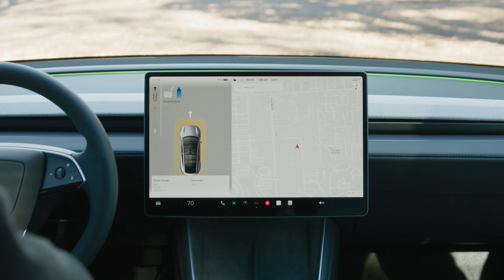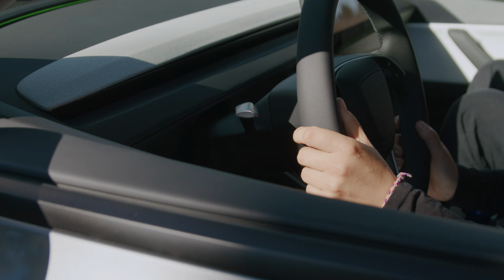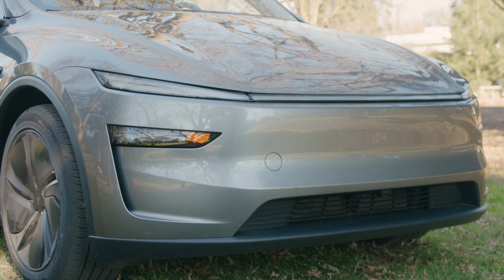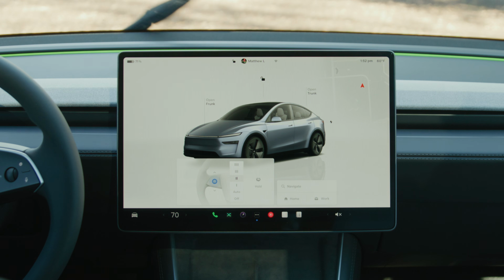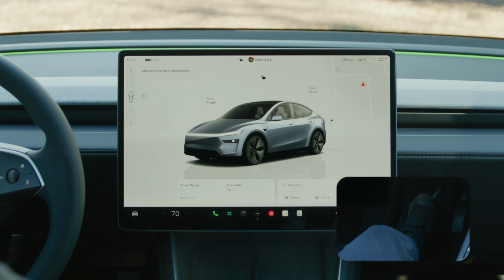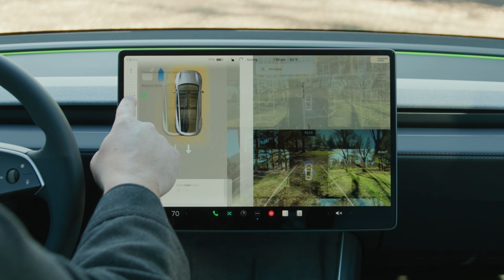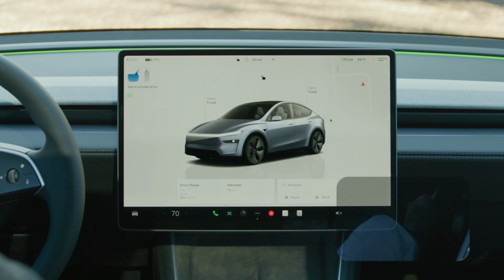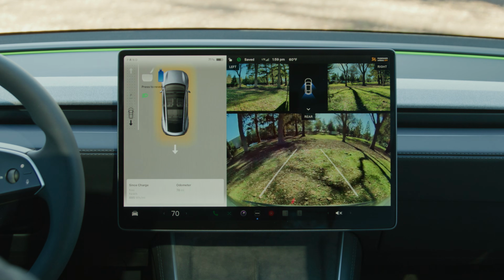Driver Controls | Model Y Essentials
Learn how to access driving controls using the steering wheel and touchscreen of your Model Y.